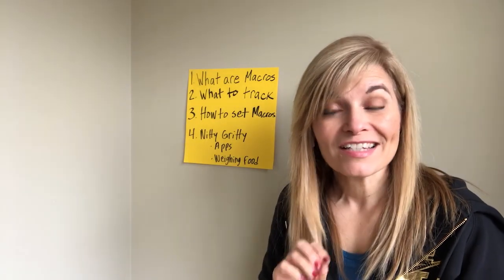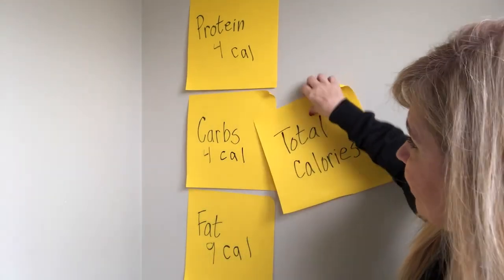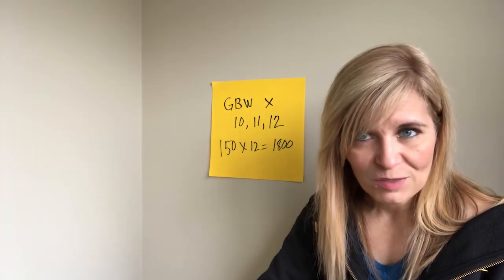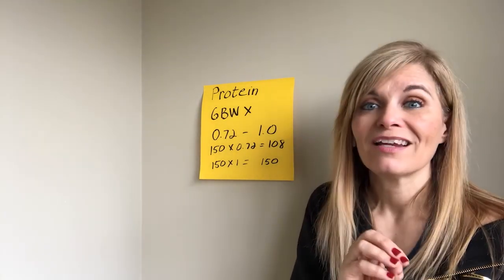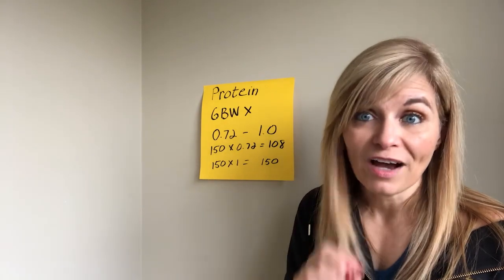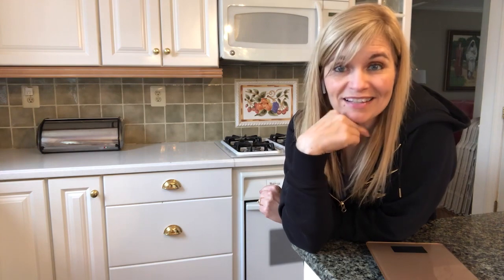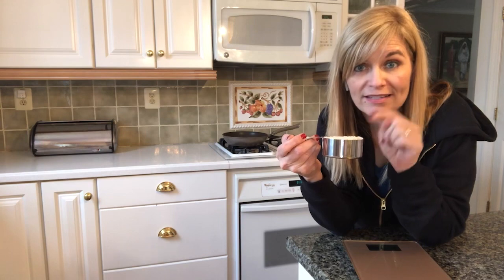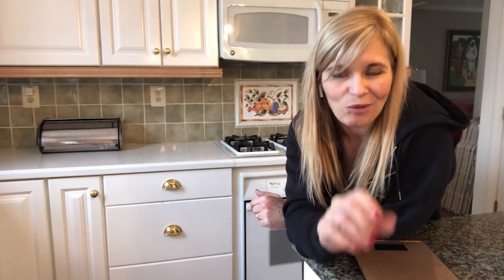Weight Loss Calorie Calculator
Macros 101: What to track. How to track. How to calculate your calories. Macro tips & tricks